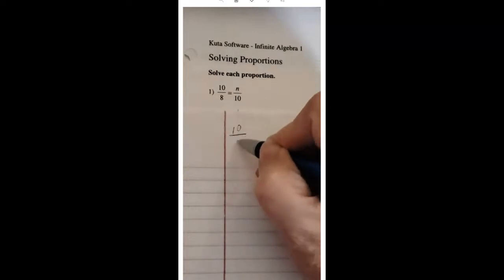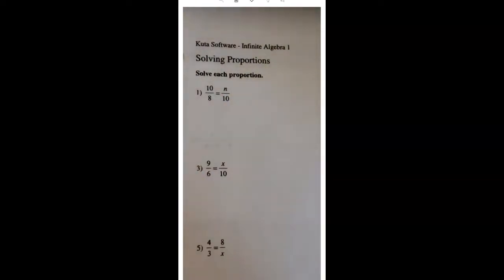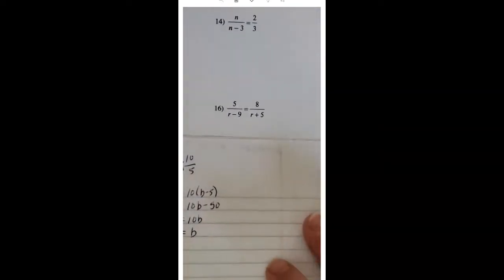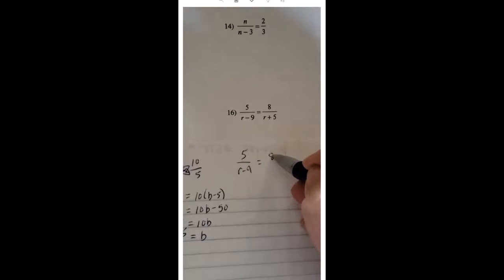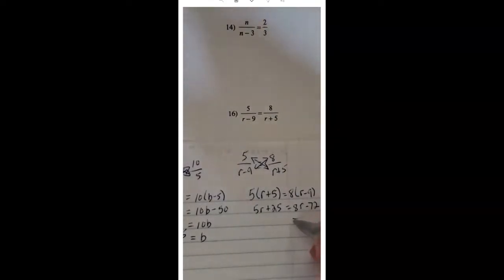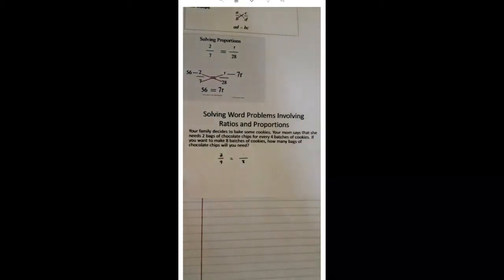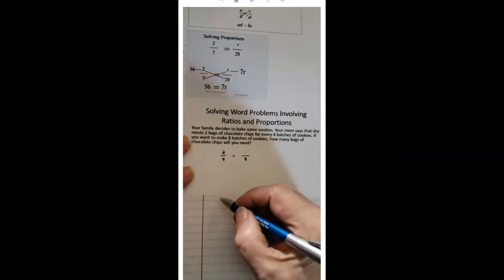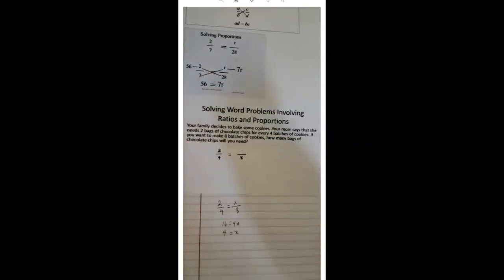Math 106 Solving Proportions